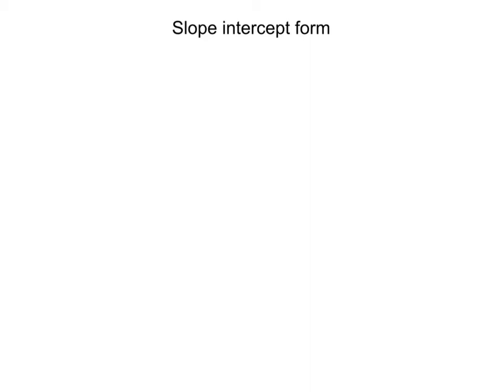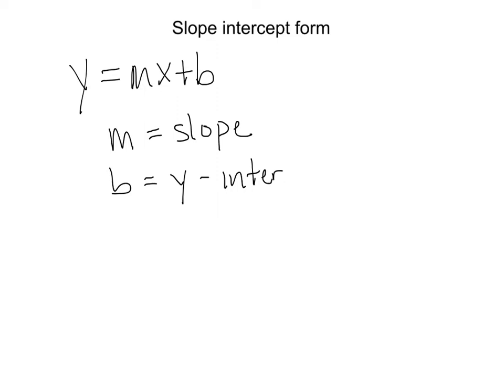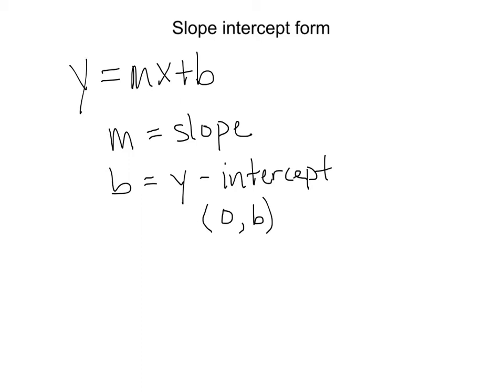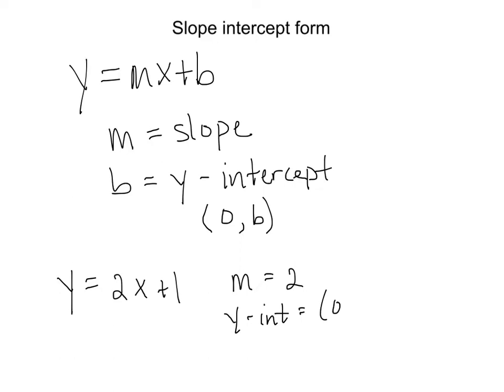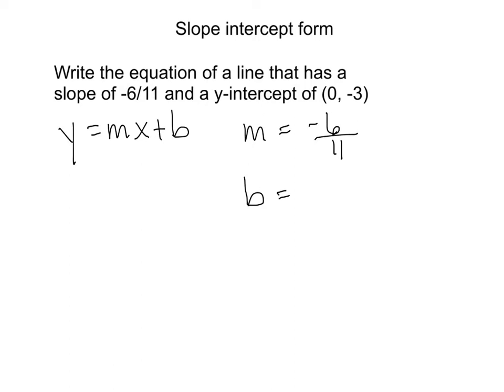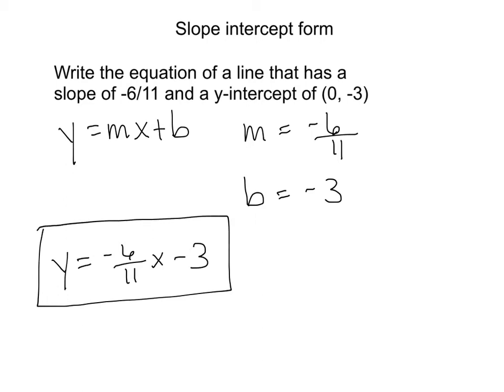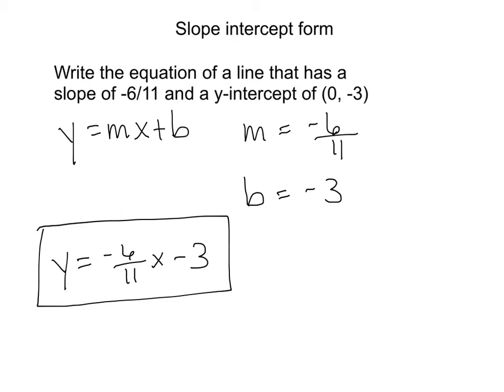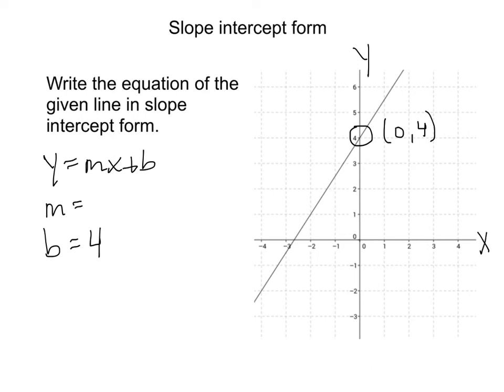slope intercept form